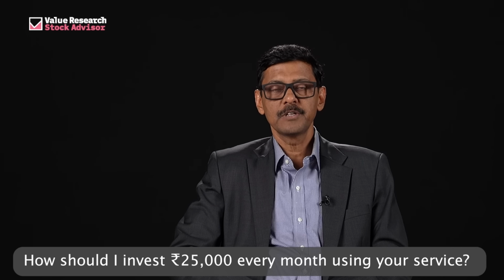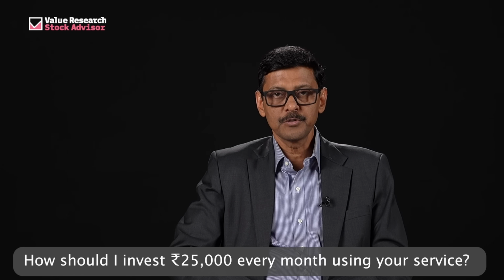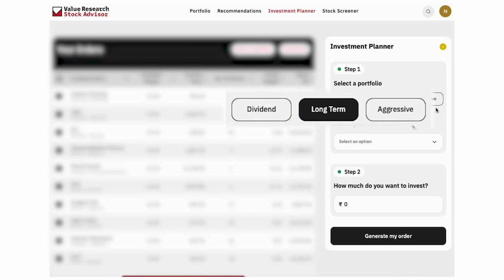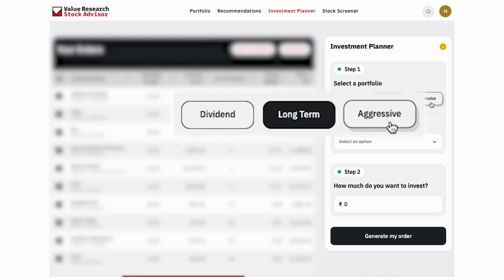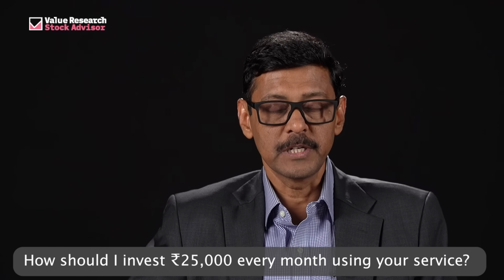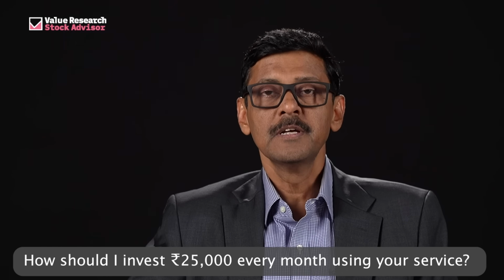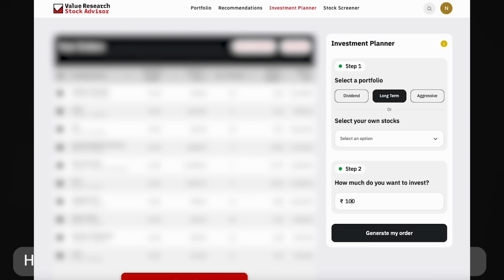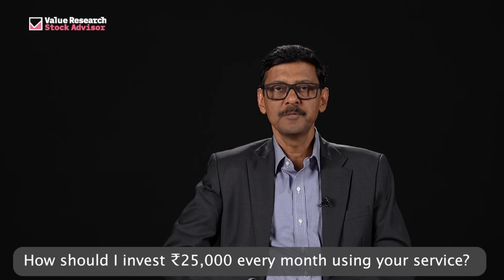How to Invest ₹25,000 Monthly with Value Research Stock Advisor: A Step-by-Step Guide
Dhirendra Kumar walks you through the best way to invest Rs 25,000 every month using Value Research Stock Advisor. If you're new to stock investing, we recommend starting with one of our three tailored portfolios based on your financial goals and risk appetite.

For those with an existing portfolio looking to enhance their investments, our diverse recommendations across various market caps and industries can help you find new opportunities. If your portfolio exceeds 20 stocks, don't worry—our service will prompt you to sell shares if a company shows fundamental concerns or becomes overpriced. Watch the video to learn how to make the most of your monthly investments with expert guidance!

Ad approved by BASL vide Ref No.:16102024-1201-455 dated 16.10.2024

Learn more about Value Research Stock Advisor now! to know more.

🍁 𝗔𝗯𝗼𝘂𝘁 𝗩𝗮𝗹𝘂𝗲 𝗥𝗲𝘀𝗲𝗮𝗿𝗰𝗵 🍁
Welcome to Value Research, your go-to source for insightful investment guidance and financial planning. With over three decades of experience, we empower savers to make informed decisions through independent research, fund ratings, stock analyses, and mutual fund insights. Trusted by individual investors and industry leaders alike, our channel provides expert answers to common queries about mutual funds, stocks, tax-saving strategies, and more. Join us for in-depth analyses, practical advice, and top-tier investment recommendations to achieve your financial goals and secure your financial freedom.

Be it queries related to mutual funds, stocks, or tax-saving investments, Value Research will answer all of them.